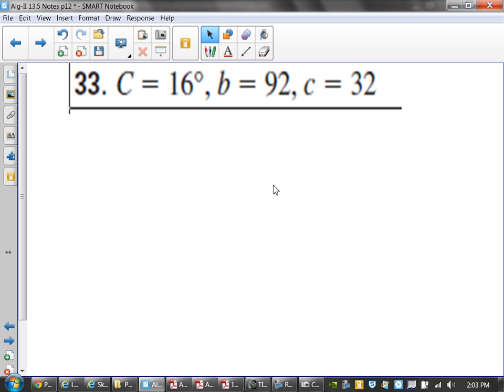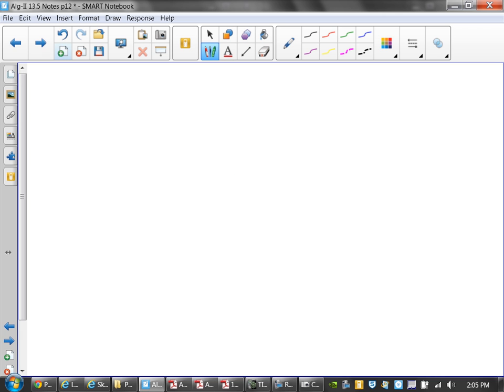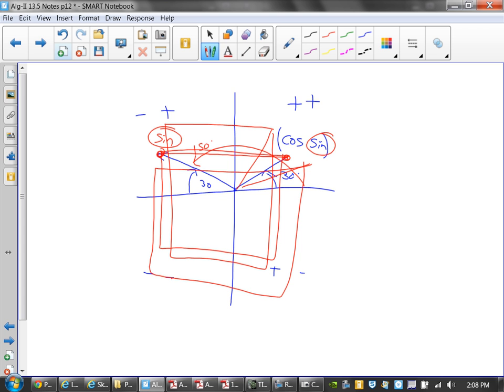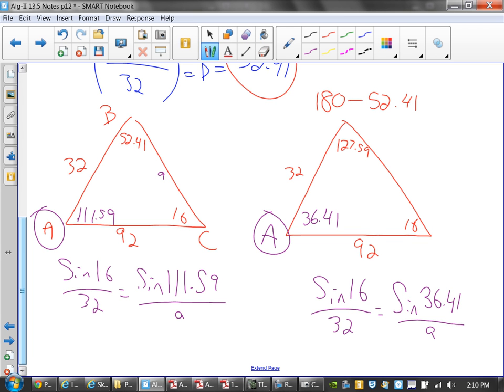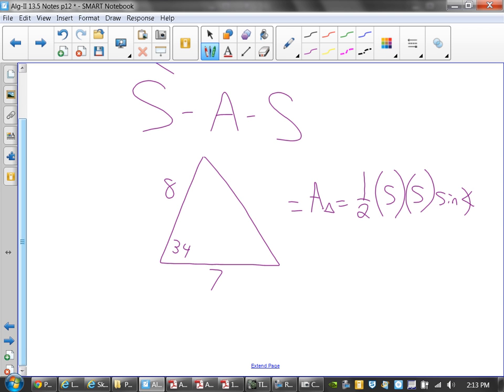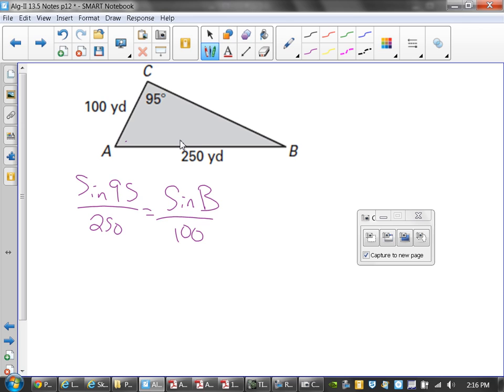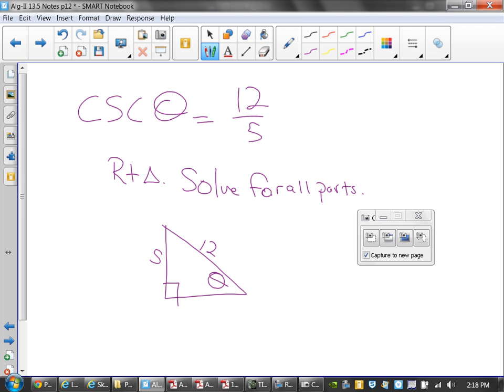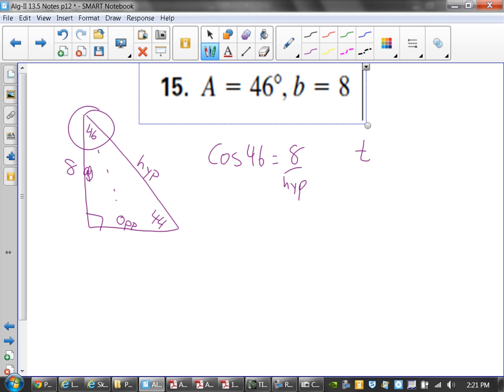February21 13 5 Notes day 2 p12